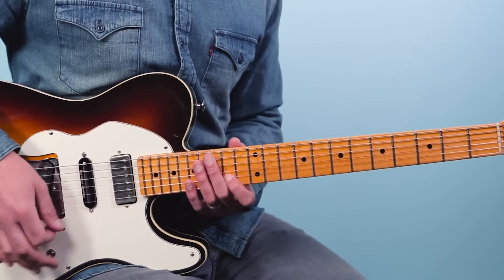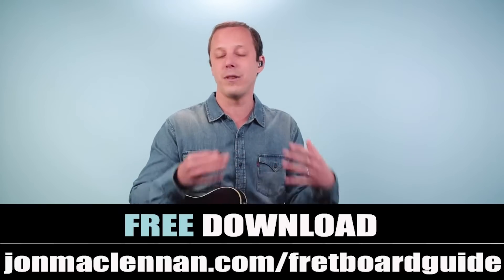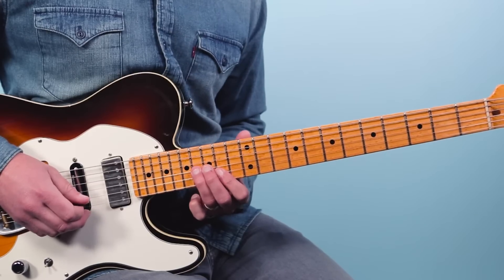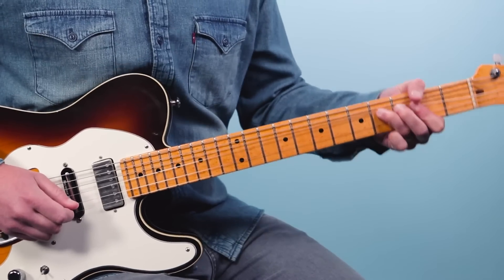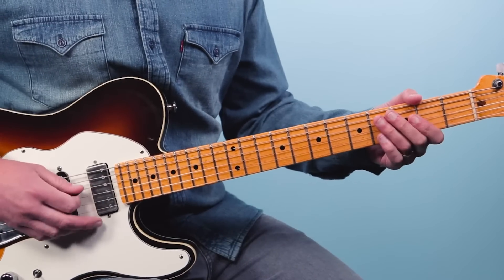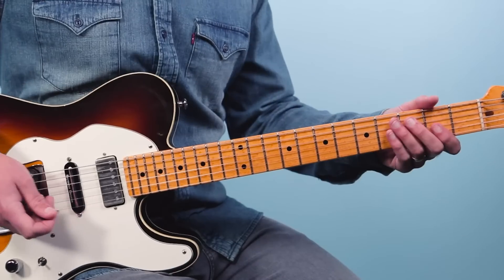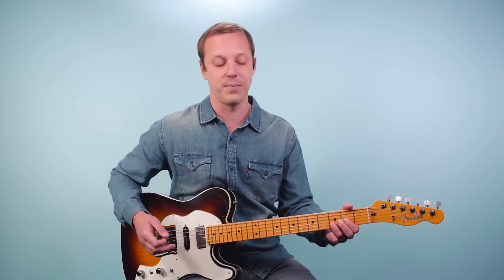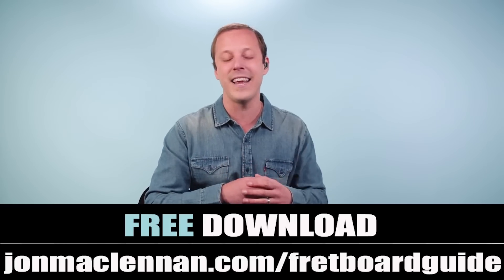Tuesday's Gone Guitar Lesson (Lynyrd Skynyrd)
Tuesday's Gone Lynyrd Skynyrd Guitar Lesson + Tutorial

Today I want to share with you how to play “Tuesday’s Gone” by Lynyrd Skynyrd on guitar. This tune is a beloved classic rock ballad in the key of A major. In this post, we’ll dive into the origins of the song, the chord progressions, strumming patterns in a 6/8 time signature, and even some music theory.

So make sure you’re in tune, and let’s dive into this “Tuesday’s Gone” guitar lesson!

Who wrote Tuesday’s Gone?

"Tuesday's Gone" was written by Ronnie Van Zant and Allen Collins. Ronnie Van Zant, the lead vocalist of Lynyrd Skynyrd, was known for his songwriting skills and contributed significantly to the band's repertoire.

Allen Collins, the guitarist of Lynyrd Skynyrd, collaborated with Van Zant on many of their songs, including "Tuesday's Gone." Together, Van Zant and Collins created the heartfelt lyrics and bluesy melodies that have made the song a beloved classic.

What key is Tuesday’s Gone in?

“Tuesday's Gone” is in the key of A Major. The chords for the song are A, E, F#m, D, and G. Let’s take a look at how these chords connect and are commonly used in the key of A.

A Major (A): The A major chord is the tonic chord, or the "home" chord, of the key of A major. It consists of the notes A, C#, and E. As the tonic chord, This chord provides a stable and resolved sound, often used to establish the key and provide a sense of resolution.
E Major (E): The E major chord is the dominant chord in the key of A major. It consists of the notes E, G#, and B. The dominant chord creates tension and a sense of forward motion, typically leading back to the tonic chord (A major). In the key of A major, the E major chord adds a bright and energetic quality.
F# Minor (F#m): The F# minor chord is the relative minor chord of A major. It consists of the notes F#, A, and C#. Relative minor chords share the same key signature as their relative major chords. In the key of A major, F# minor provides a melancholic and introspective sound. It serves as a contrasting chord to the major chords in the progression.
D Major (D): The D major chord is the subdominant chord in the key of A major. It consists of the notes D, F#, and A. The subdominant chord adds a sense of stability and acts as a bridge between the tonic (A major) and dominant (E major) chords. It creates a pleasant harmonic variation within the key.
G Major (G): The G major chord is the only chord that is not in the key of A major. This chord comes in in the chorus of the song and adds a bluesy flavor. It consists of the notes G, B, and D. The G major chord creates additional tension.
In summary, these chords (A, E, F#m, D, and G) are commonly used in the key of A major. They provide a solid foundation for creating melodies and harmonies in the key of A major.

Tuesday's Gone Guitar Chords

You only need 5 chords to play “Tuesday’s Gone” on guitar. Those chords are A, E, F#m, D, and G.